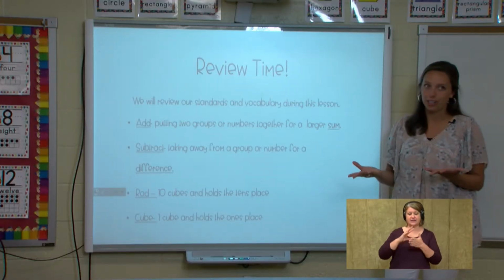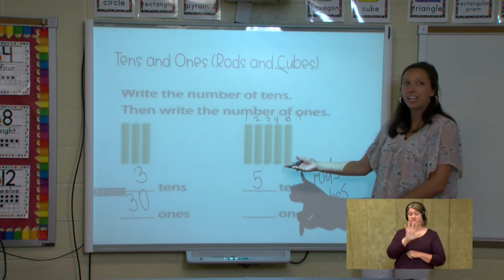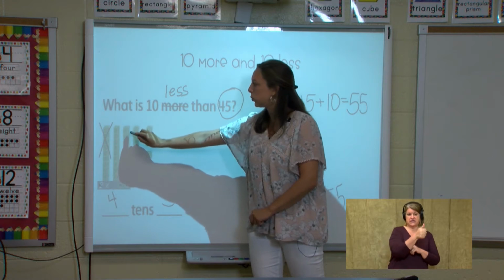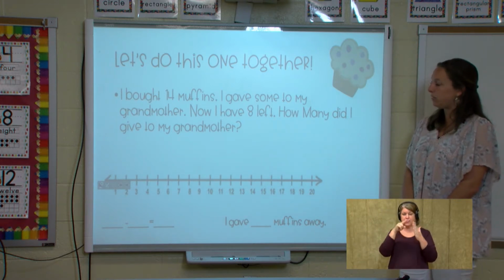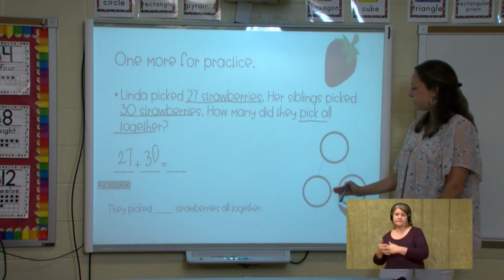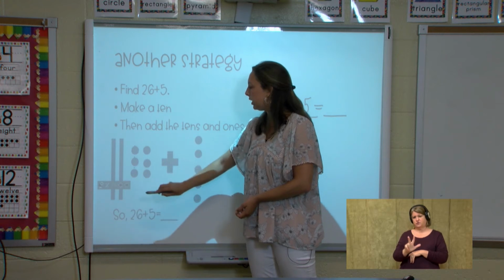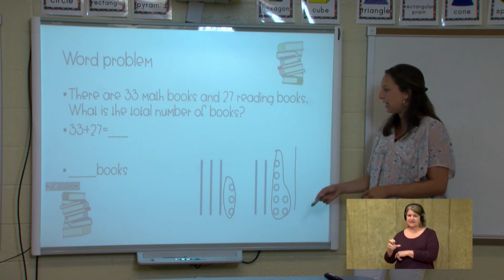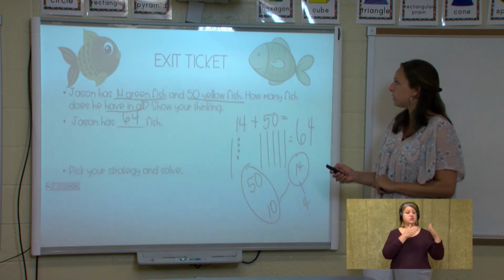1st Grade Math 050820